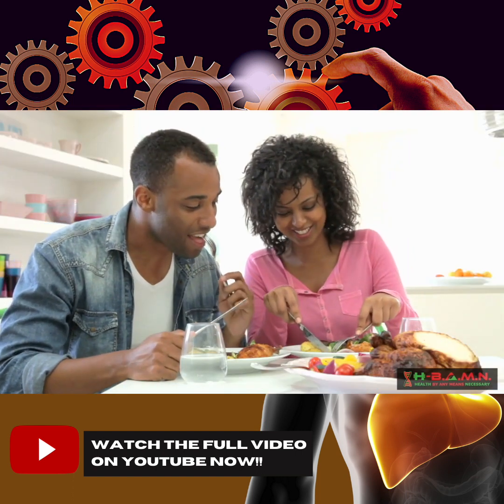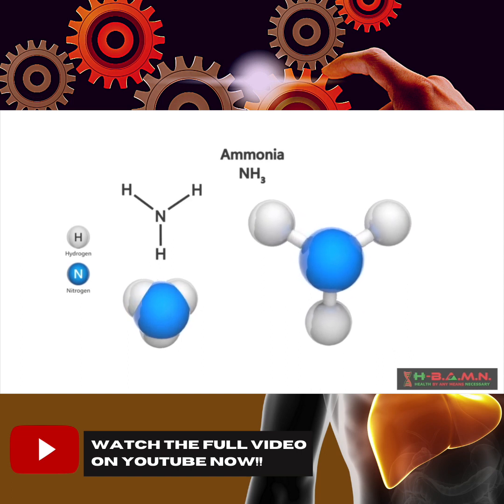Six Liver Functions Everyone Should Know.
The liver is considered to be one of the most vital organs of the body, however many of us have no idea of what it does. In this short video,I will explain 6-Key functions of the liver.

Want to learn more about your liver function? Head over to our blog to read more info.

P.E.A.C.E
Tired of being Diabetic? Be sure to get your copy of "Done With Diabetes" This Book Lays Out 5 Simple Strategies to Prevent and Reverse Diabetes.

Get the Best Vitamin-D3/K2 supplement here!

HEALTH BY ANY MEANS NECESSARY | H-BAMN

**Aggressively and radically improving the health conditions of our communities By Any Means Necessary!